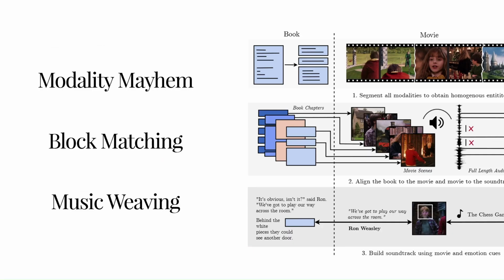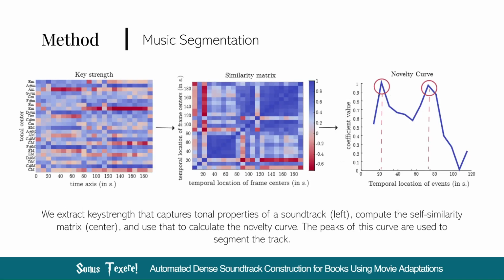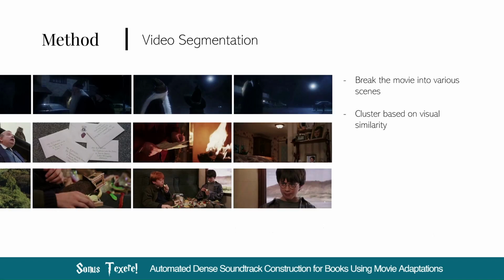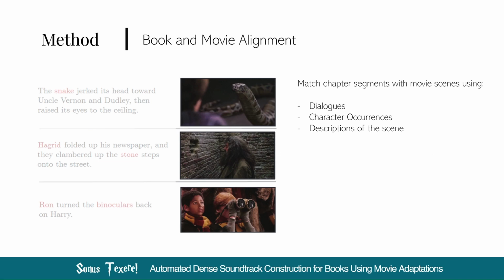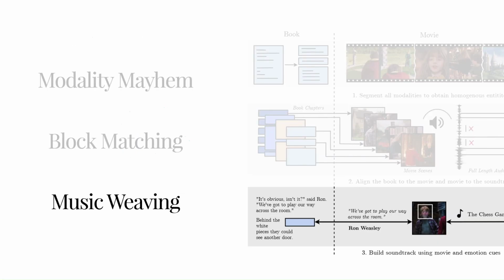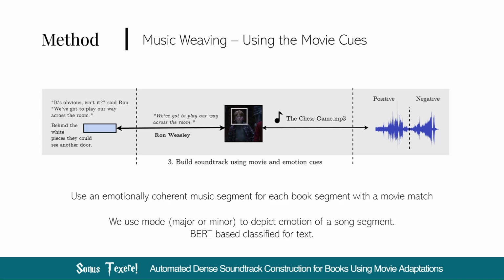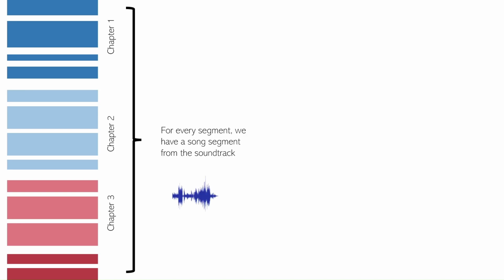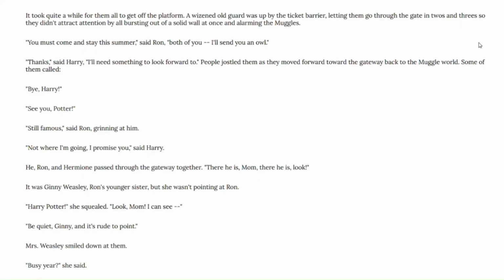[ISMIR 2022] Sonus Texere! Automated Dense Soundtrack Construction for Books using Movie Adaptations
We show how to select emotionally matching movie soundtracks while reading a book. Demonstration on the first book of the Harry Potter series!

Jaidev Shriram, Makarand Tapaswi, and Vinoo Alluri.
Sonus Texere! Automated Dense Soundtrack Construction for Books using Movie Adaptations.
In International Society for Music Information Retrieval Conference (ISMIR), Dec 2022.
Brave New Idea Award

Narrated by: Jaidev Shriram